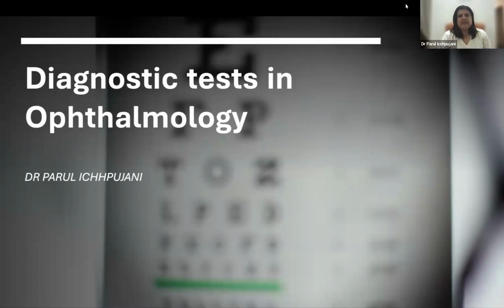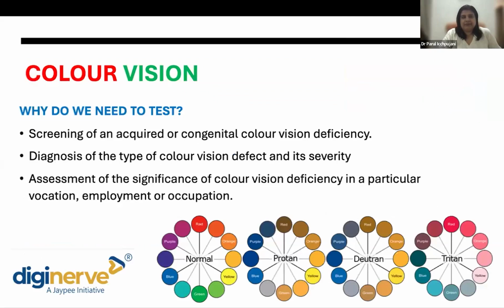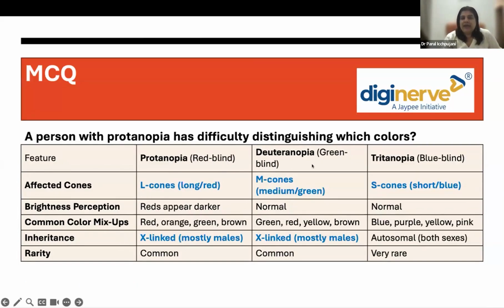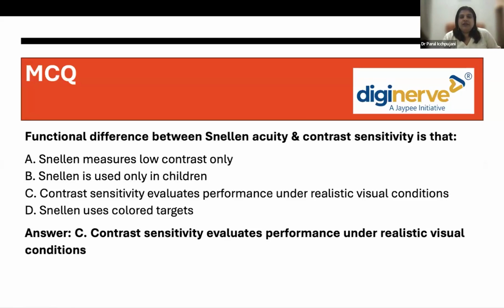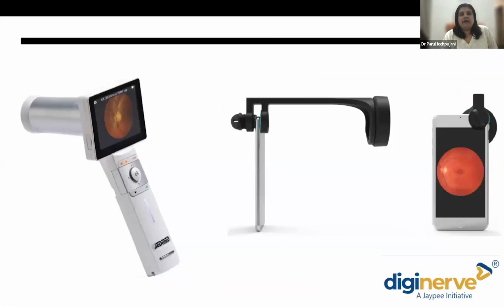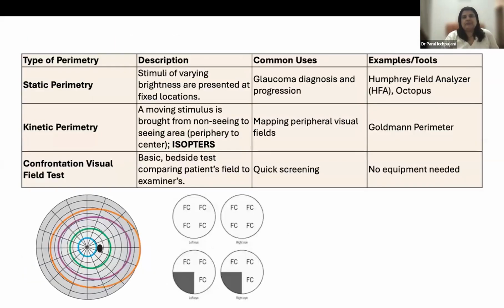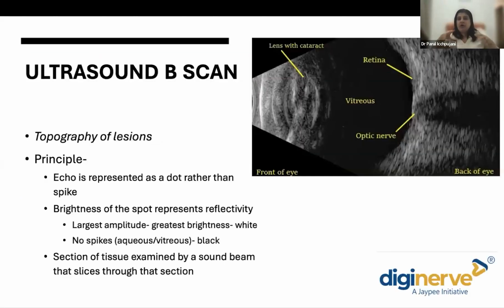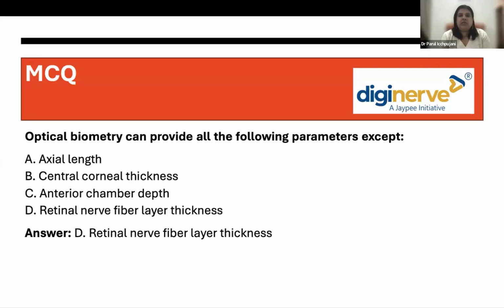Webinar on Common Diagnostic Test Used For Ophthalmic Workup | Dr Parul Ichhpujani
Dive into the world of ophthalmology with this insightful webinar where key diagnostic tests for eye disorders are broken down clearly and clinically. Perfect for MBBS undergraduates and NEET aspirants, this session will help you understand:

- Common diagnostic tools in ophthalmology
- Clinical application of each test
- How to interpret results effectively
- Tips to retain ophthalmic concepts for exams

Learn directly from experienced medical educators and reinforce your foundational knowledge in a high-yield topic for both theory and clinicals.

Ace your Ophthalmology exams with DigiNerve! Download the DigiNerve App now!

Faculty
Dr Parul Ichhpujani
MS (Ophthalmology), MBA (HA)